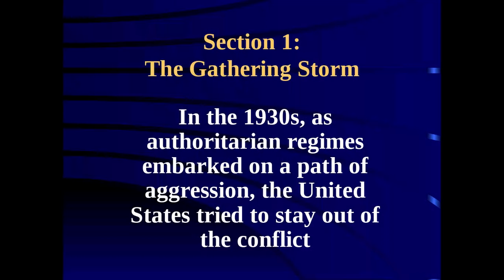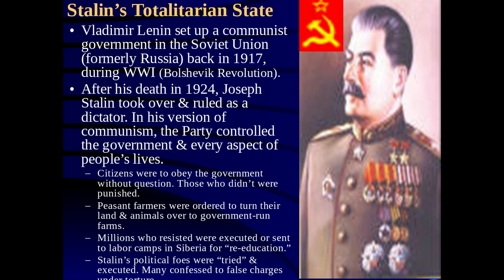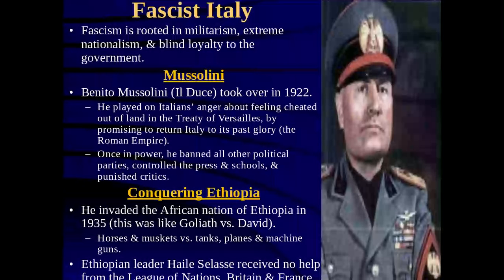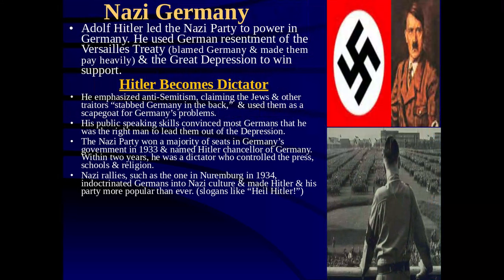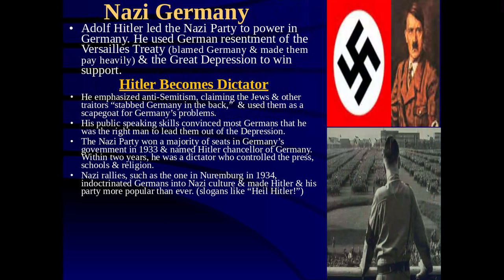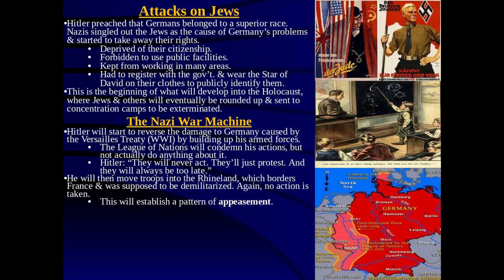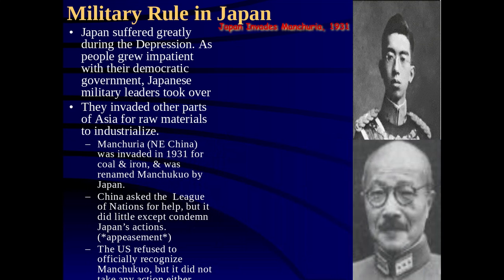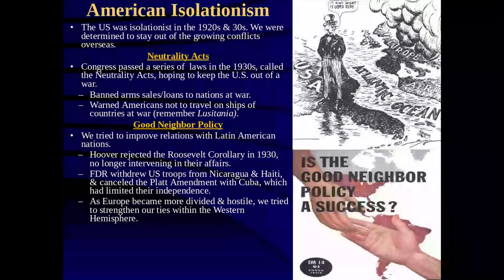Chapter 25 Section 1